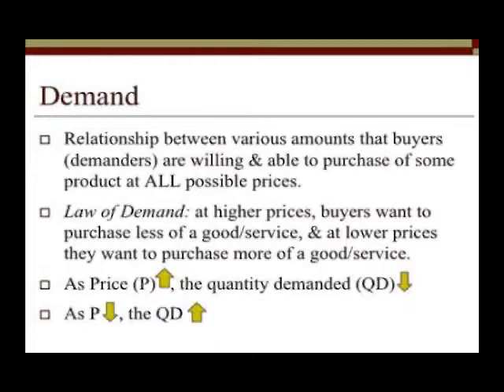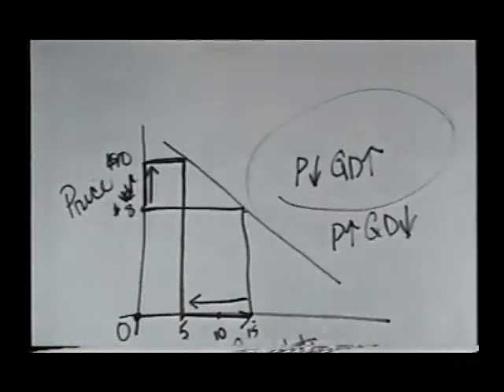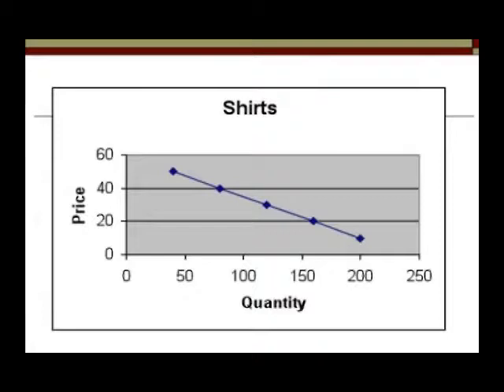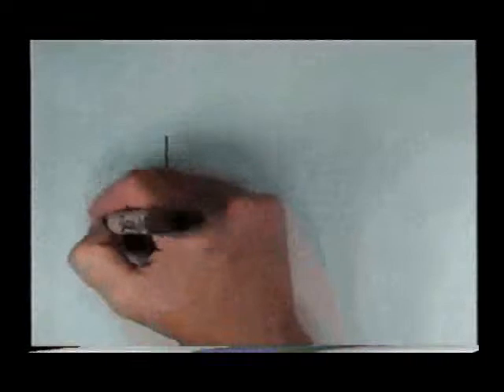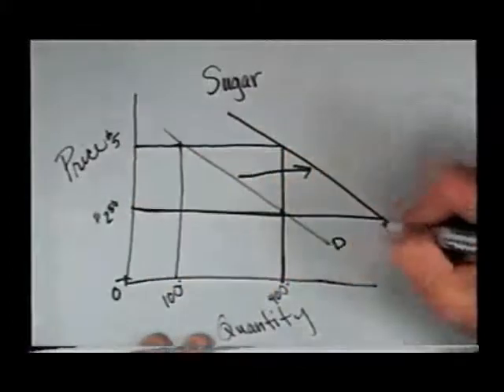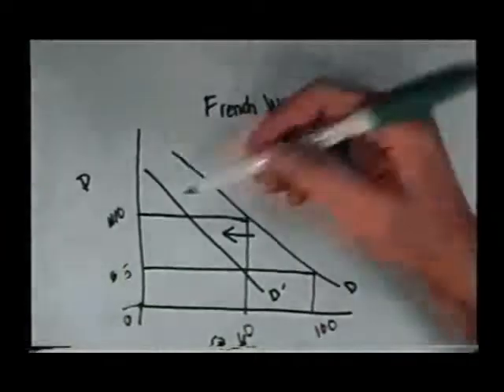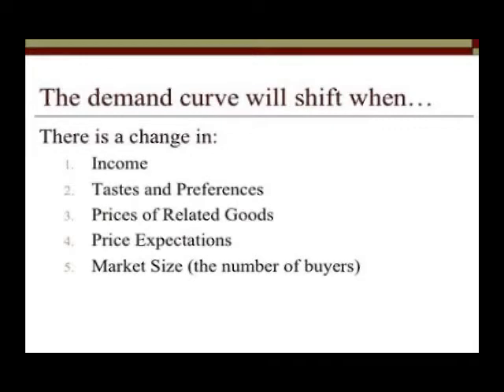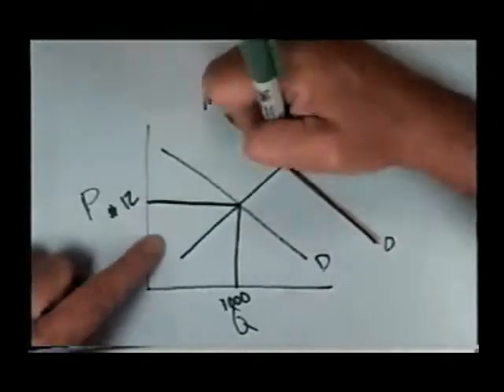Southwest Tech Economics: Demand*